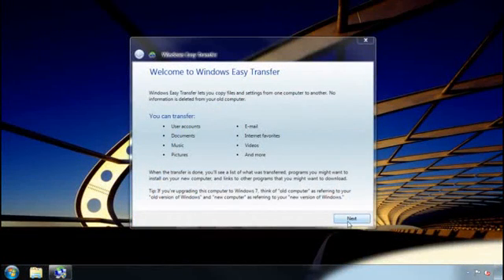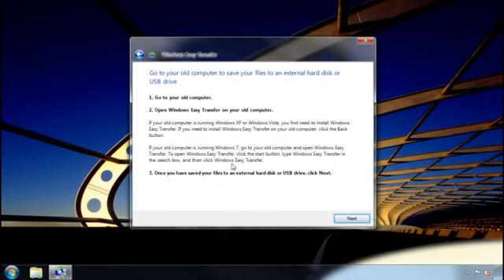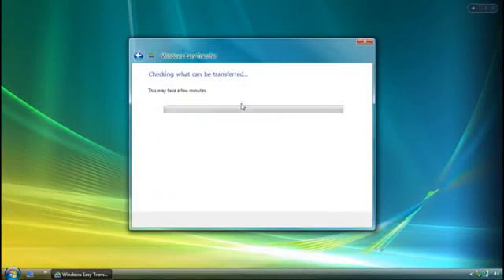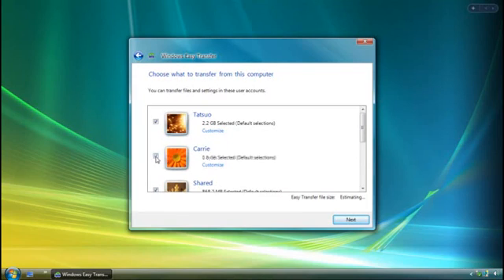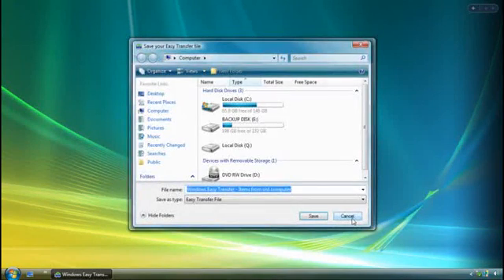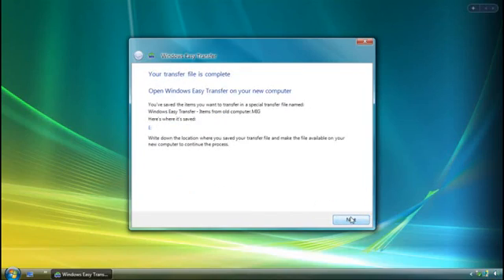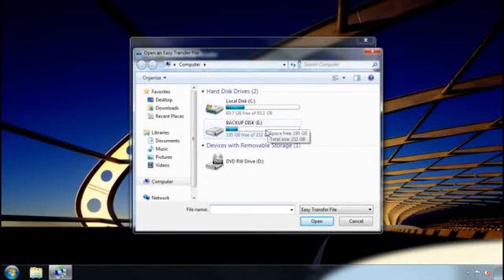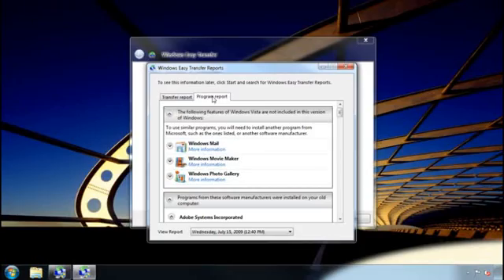Transferring files and settings from another PC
This video shows you how to transfer files and settings from another PC. (3:58)